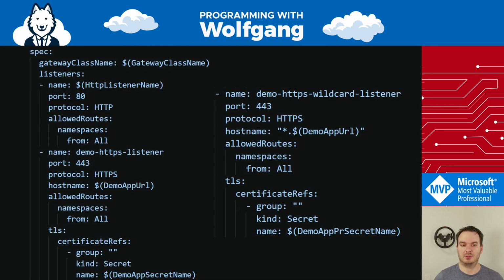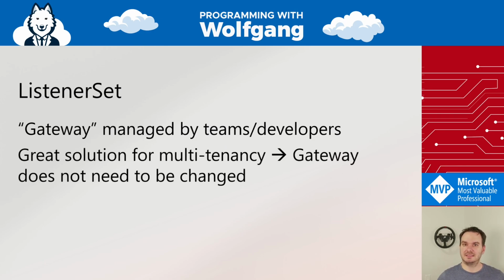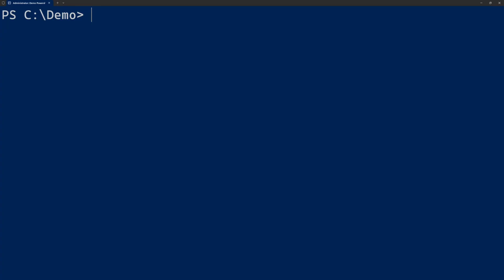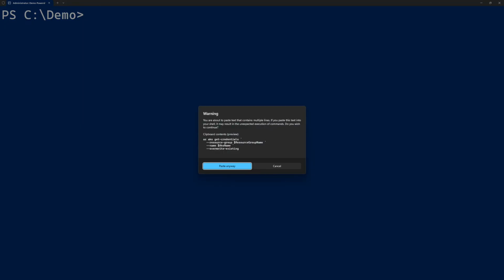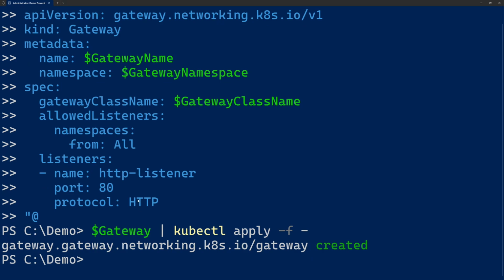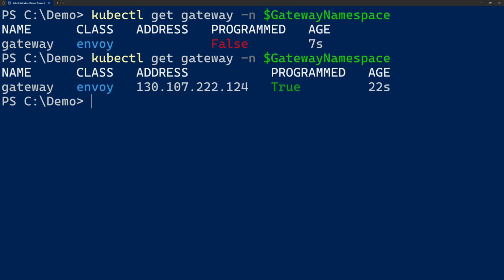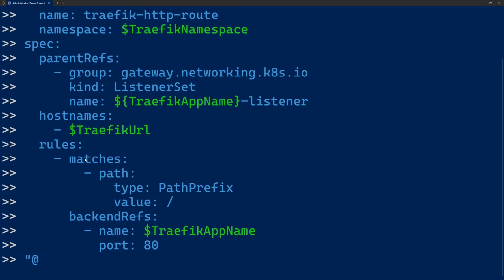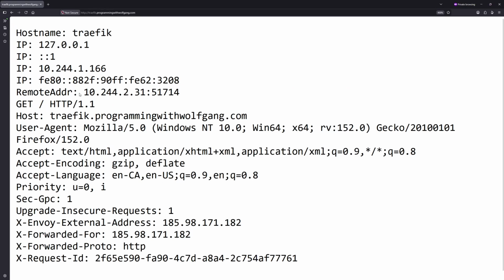ListenerSet - The Best New Feature in Gateway API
Tired of centralized Gateway bottlenecks in multi-tenant clusters? In this video, we break down ListenerSet, introduced in Kubernetes Gateway API v1.5, and explain why it is a game-changer for Platform Engineers. Learn how to decouple infrastructure from applications, empowering developer teams to manage their own hostnames, ports, and routing definitions safely inside their own namespaces without cluster-admin rights.

We walk step-by-step through setting up an AKS cluster, deploying Envoy Gateway, configuring a minimal baseline Gateway, and implementing a self-service ListenerSet and HTTPRoute architecture.

▬▬▬▬▬▬  Chapters 📘  ▬▬▬▬▬▬
00:00 - Introduction
4:38 - Create AKS Cluster and install Gateway API
8:58 - Configure DNS Zone
9:41 - Deploy Demo App
10:08 - Create ListenerSet and HTTPRoute
13:07 - Test Access to Demo App
14:26 - Conclusion
15:25 - Outro